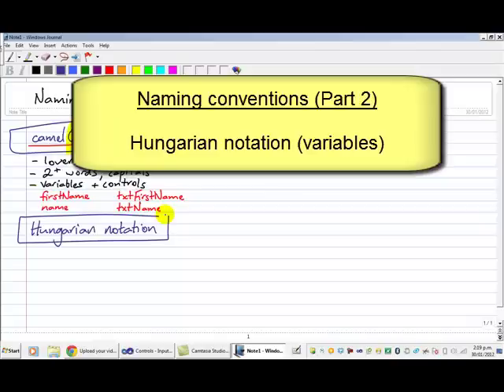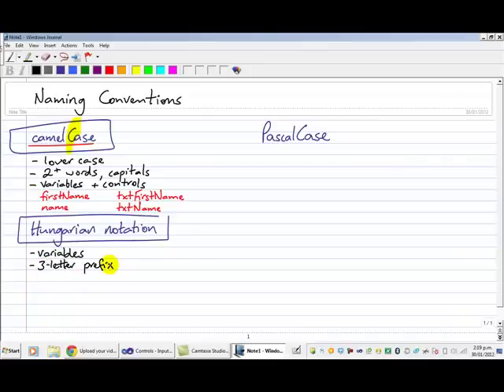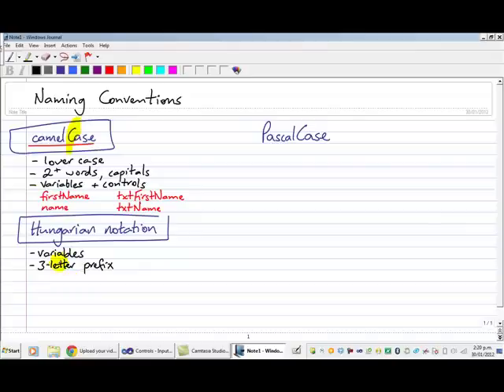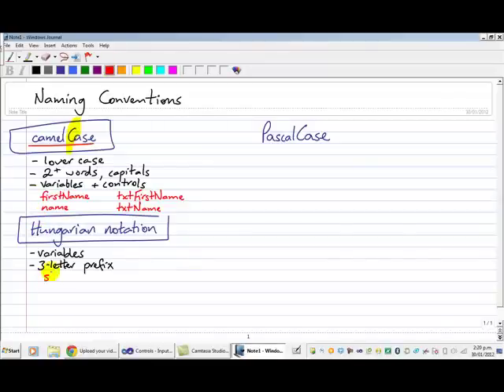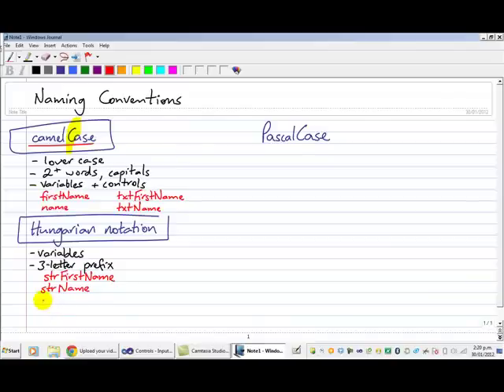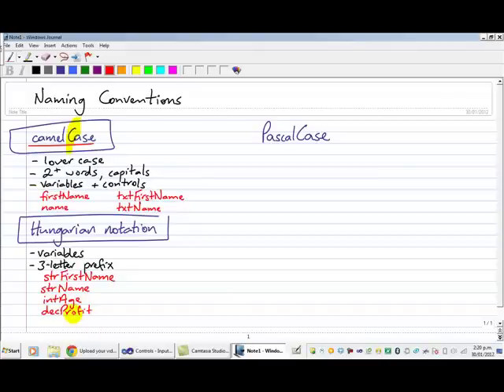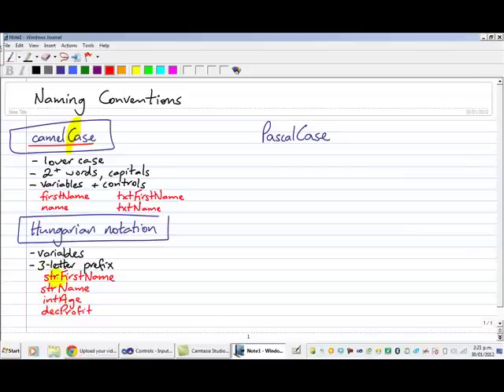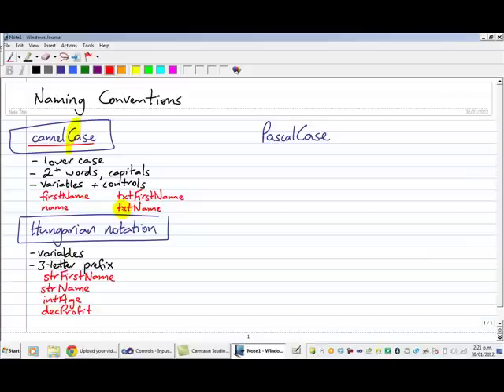Programming naming conventions: Hungarian notation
Part 2 of 3 short tutorials.
Looks at how to name variables in VB .Net using Hungarian notation.